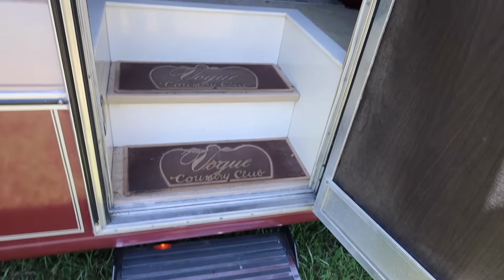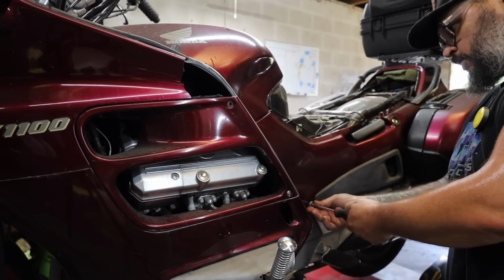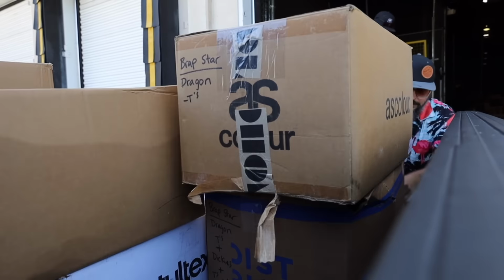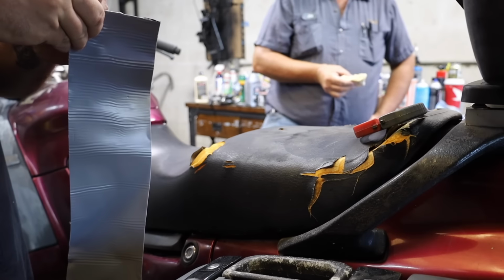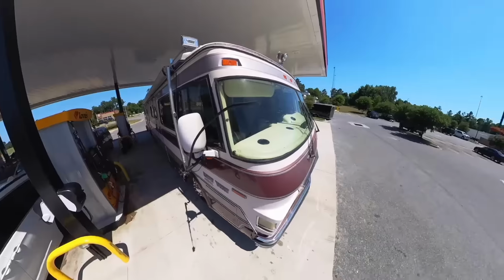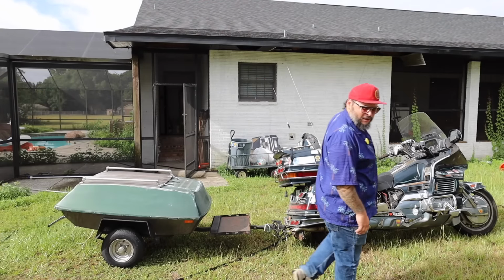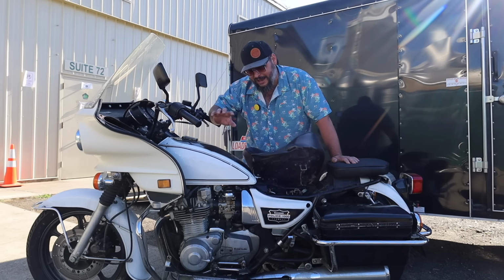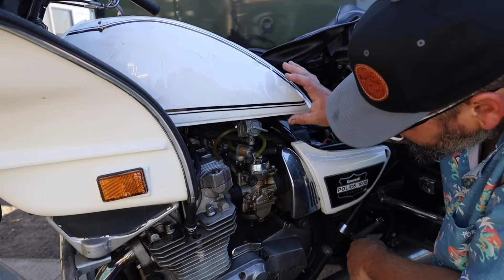We are Being Punished For Our Sins by a Vengeful Gods Wrath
Sign up for Harness and help forgotten angels with your spare change from debit card purchases!